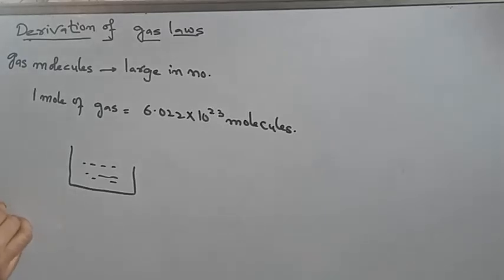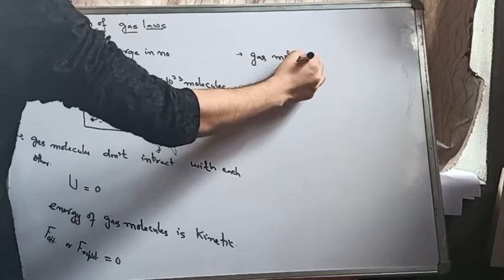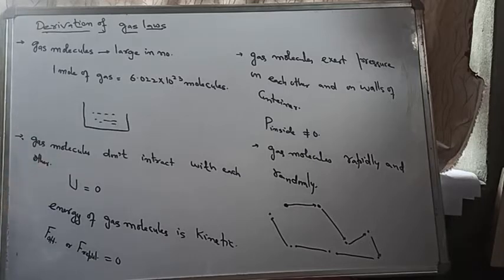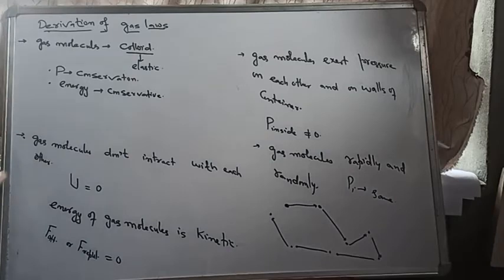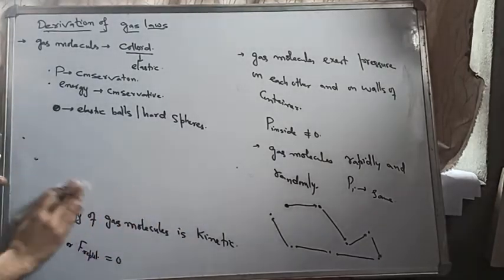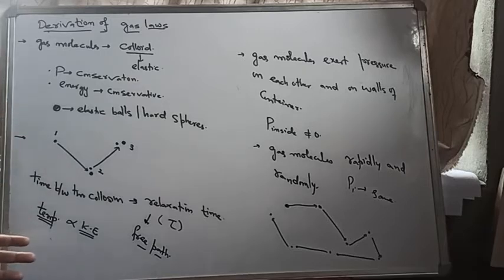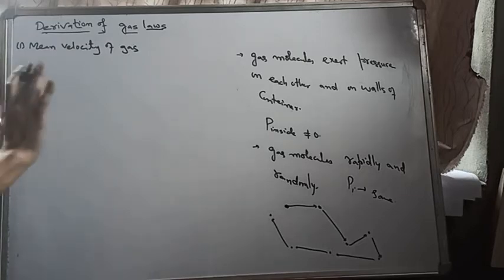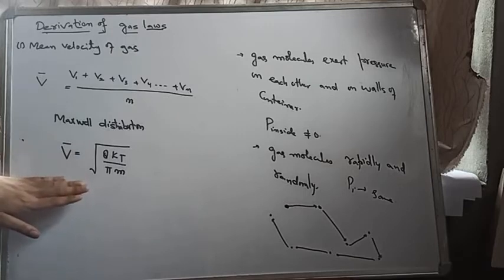Lec-01...Kinetic theory of gases.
Gases can be studied by considering the small scale action of individual molecules or by considering the large scale action of the gas as a whole. We can directly measure, or sense, the large scale action of the gas. But to study the action of the molecules, we must use a theoretical model. The model, called the kinetic theory of gases, assumes that the molecules are very small relative to the distance between molecules. The molecules are in constant, random motion and frequently collide with each other and with the walls of any container.

The individual molecules possess the standard physical properties of mass, momentum, and energy. The density of a gas is simply the sum of the mass of the molecules divided by the volume which the gas occupies. The pressure of a gas is a measure of the linear momentum of the molecules. As the gas molecules collide with the walls of a container, the molecules impart momentum to the walls, producing a force that can be measured. The force divided by the area is defined to be the pressure. The temperature of a gas is a measure of the mean kinetic energy of the gas. The molecules are in constant random motion, and there is an energy (mass x square of the velocity) associated with that motion. The higher the temperature, the greater the motion.

In a solid, the location of the molecules relative to each other remains almost constant. But in a gas, the molecules can move around and interact with each other and with their surroundings in different ways. As mentioned above, there is always a random component of molecular motion. The entire fluid can be made to move as well in an ordered motion (flow). The ordered motion is superimposed, or added to, the normal random motion of the molecules. At the molecular level, there is no distinction between the random component and the ordered component. We measure the pressure produced by the random component as the static pressure. The pressure produced by the ordered motion is called dynamic pressure.
assignment  you wish to solve are